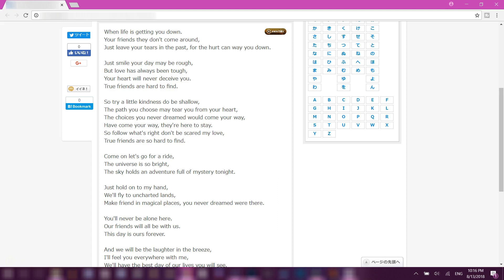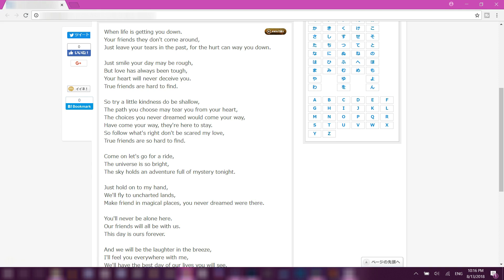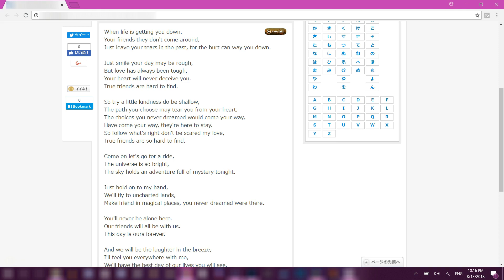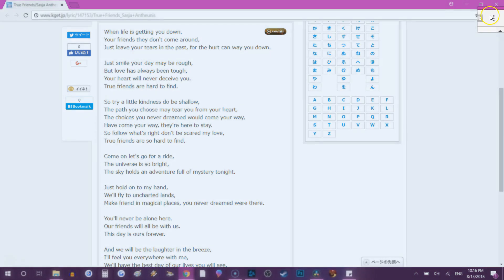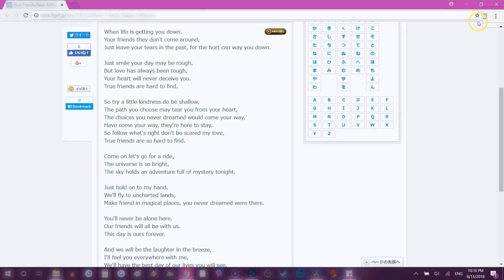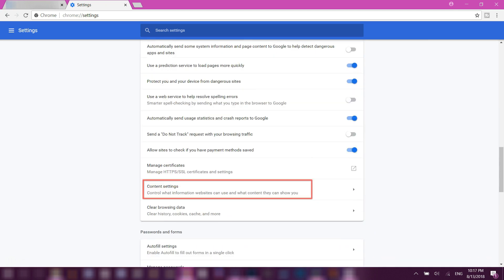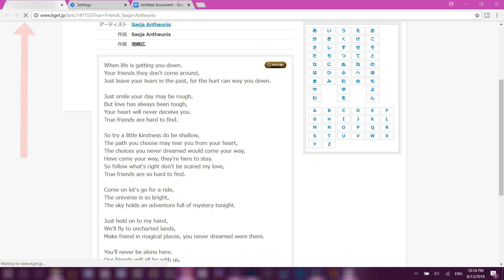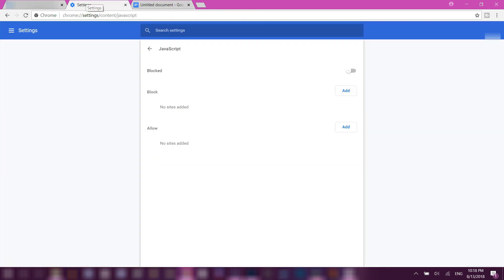How to Copy texts from Websites that block the option to highlight and copy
sometimes it can be frustrating when you want to copy texts from a web page e.g song lyrics but you can't because they blocked that option which is also called copy protection.
i know it is not right to violate the website's choice not to completely share their stuff to the world, but just in case you are curious how it's done, then this tutorial might be a little help to you.